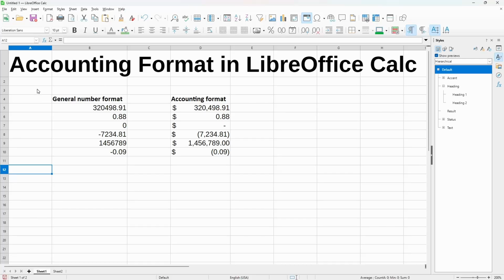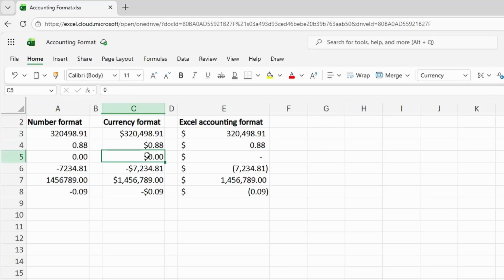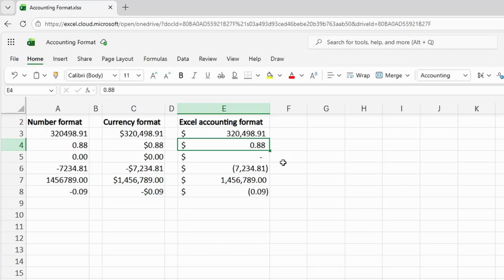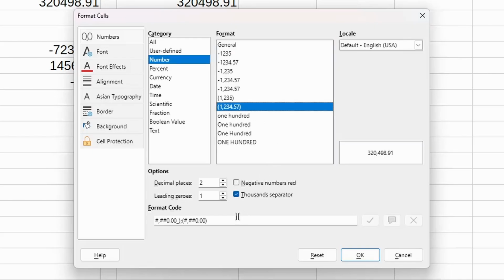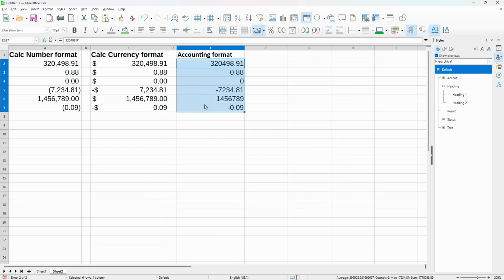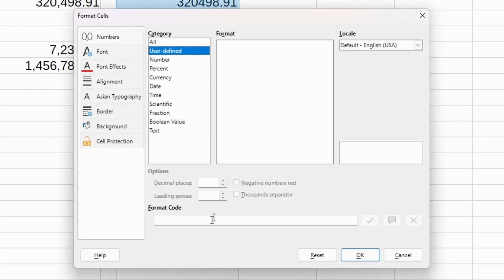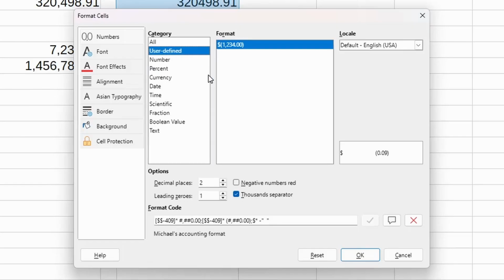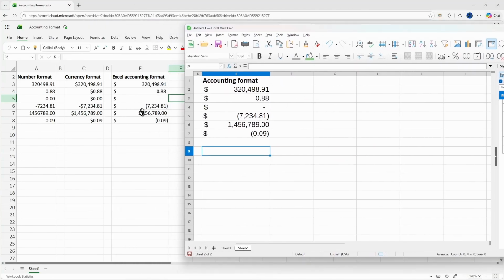How to Apply an Accounting Format in LibreOffice Calc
Want more help in using spreadsheets? Enroll in my online Calc Crash Course! 👉 join.CalcCourse.com

I'm helping my subscribers and viewers directly in learning and using Calc.

Here is the format code to copy and paste for your user-defined format:
$* #,##0.00;$* (#,##0.00);$* -"  "

Alternately, you could try this format code if you're in the US English locale like me:

These are the four characteristics of the accounting format:
- Currency symbol is on the left
- Displays zeros as dashes
- Uses two decimal places
- Displays negative numbers in parenthesis
- Show negative numbers in same color (not red)

*Further Reading:*
Official help page about User-defined Number Formats